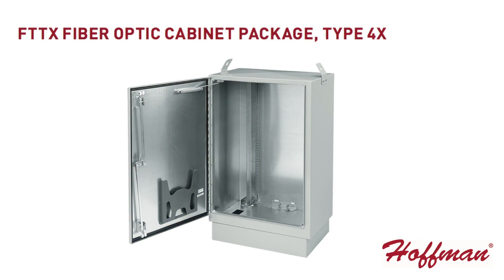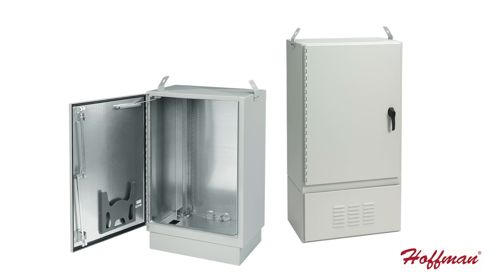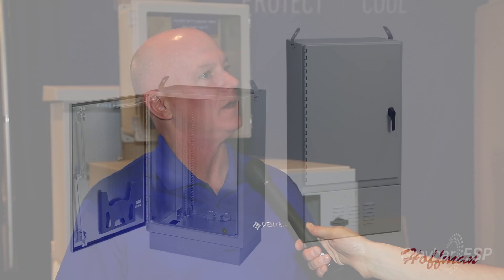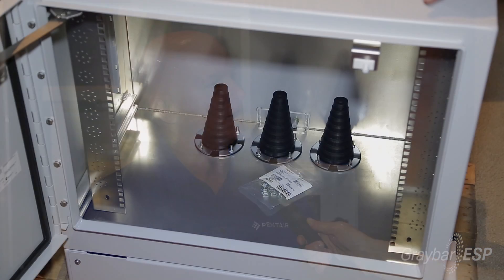Hoffman FTTx Fiber Optic Cabinet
Today we're going to talk about our Hoffman FTTx cabinet. FTTx stands for Fiber to the Home, fiber to the campus, fiber anywhere around your campus or infrastructure. Thi Hoffman FTTx cabinet is a standard product offering for us; there's no customization. Leads time are quick. We've got these off the shelf in your local Graybar branch.

One unique feature about this cabinet is you can put a power center on it, a/c units, it can totally replace a hut. So the savings to the contractor/end user can be multiple thousands of dollars per unit. They're used in many different colleges and universities. They're used for security applications within parking decks. They're used for card access to the multiple buildings. They're also used for splice enclosures for the fiber optic backbone.

Another unique feature is that it's universal so you're not tied in to one specific splice tray or fiber manufacturer. It's 19" rack mountable inside; you can use 19" racks or 23" racks. You can reverse them in the field with one product and one part number so it will accept any manufacturer's fiber splice trays or fiber kit.

There is a plinth base underneath the cabinet to set the cabinet on a pad with cable access boots so you can bring the cable right up out of the pad into the cabinet around the battery tray if one's included. Or, if it's not included just directly up into the cabinet for your splicing.